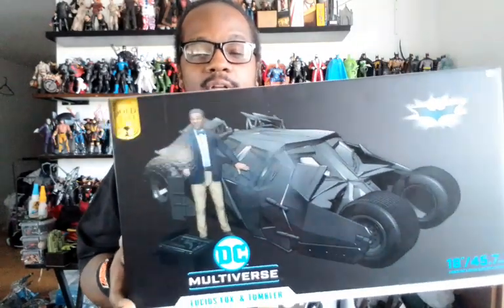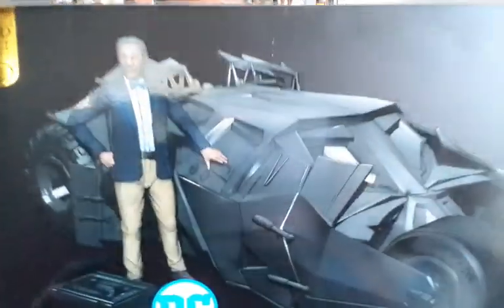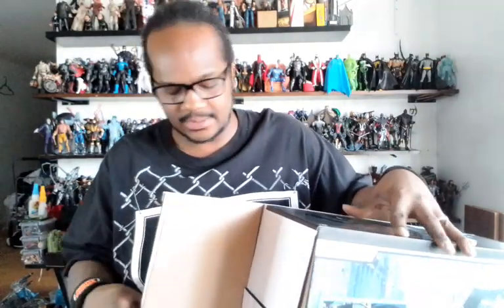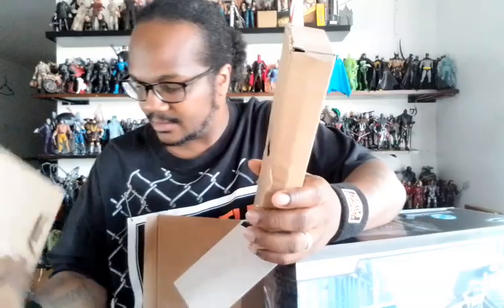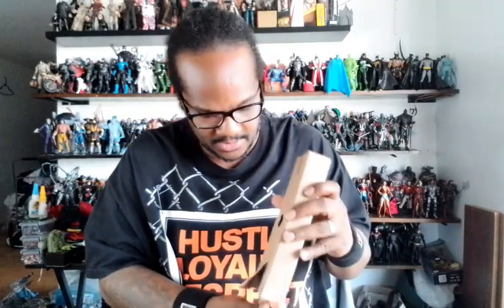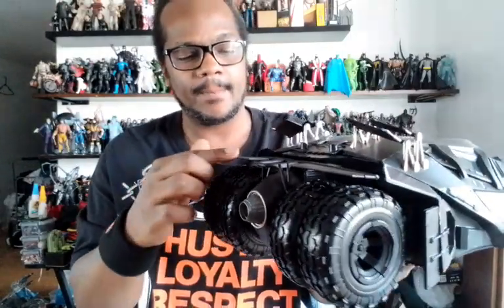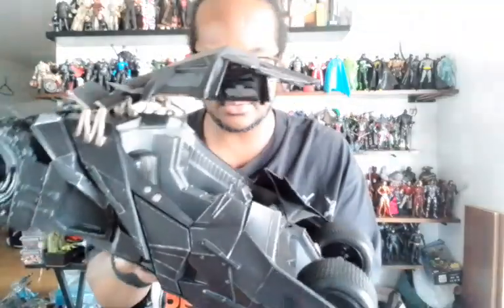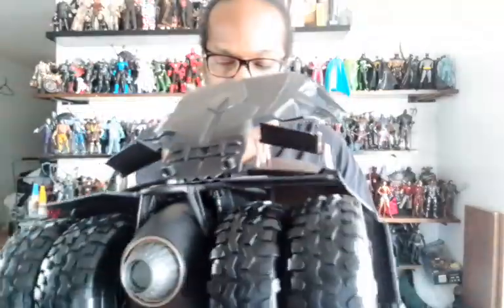Mcfarlane DC Multiverse - The Tumbler